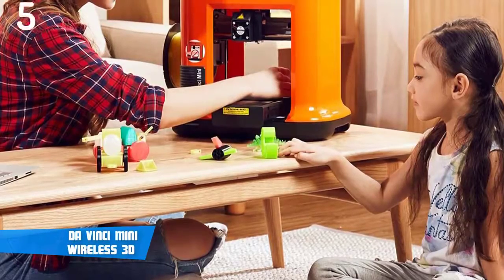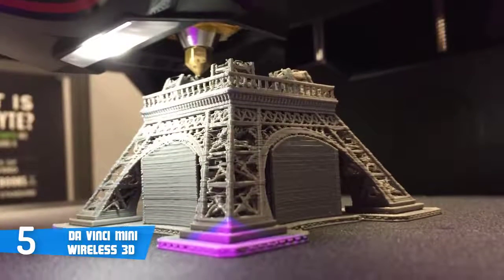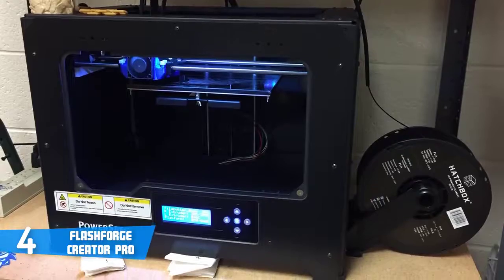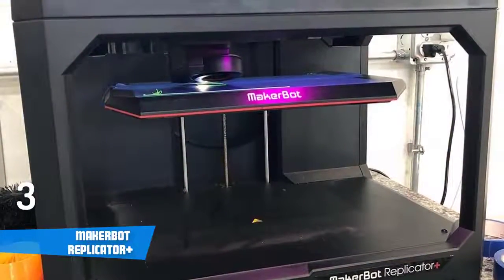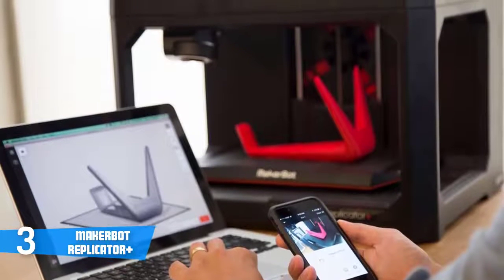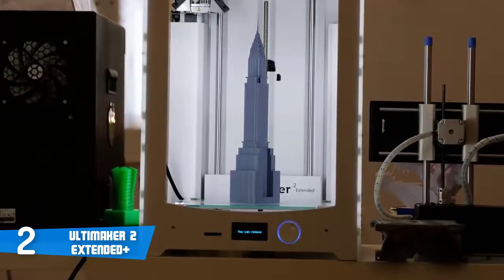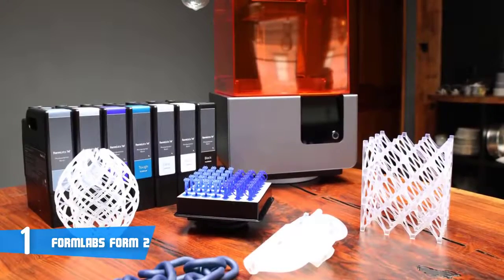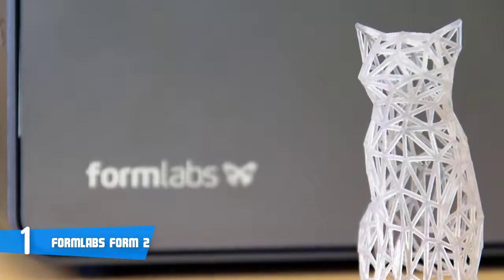Best 3D Printers in 2019 | Bring Your Imagination To Life!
► Links to the 3D printers we listed in today's video:

► 5. da Vinci Mini Wireless 3D
► 4. FlashForge Creator Pro
► 3. MakerBot Replicator+
► 2. Ultimaker 2+
► 1. Formlabs Form 2

In this video, we listed the best 3D printers available in the market for this year. I made this list based on my personal opinion, and i tried to list them based on their price, quality, durability and performance.